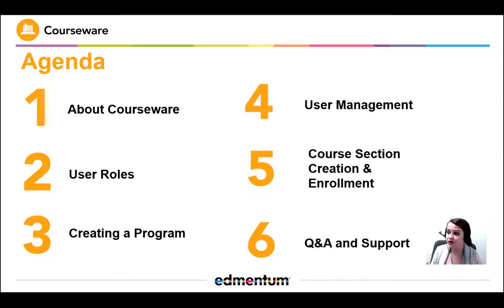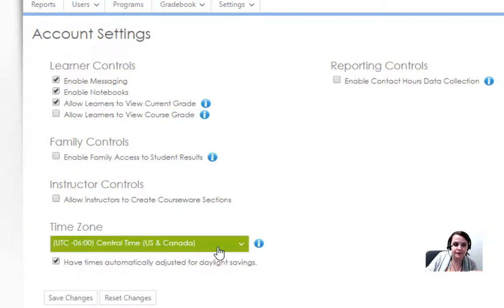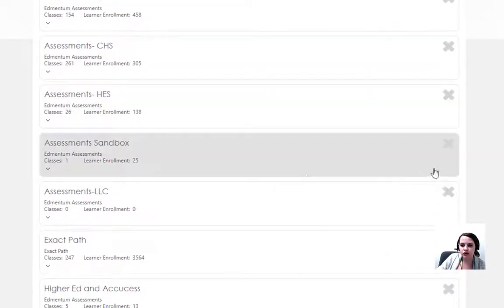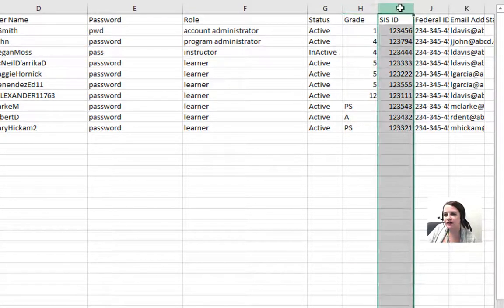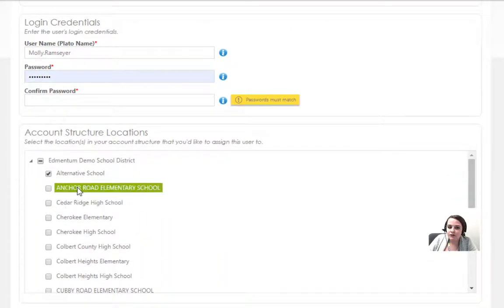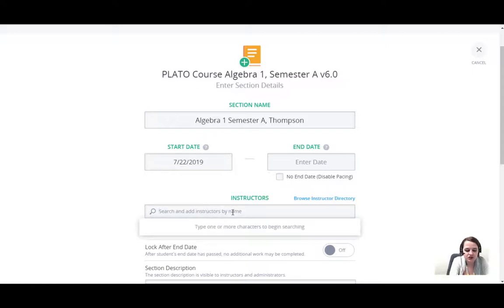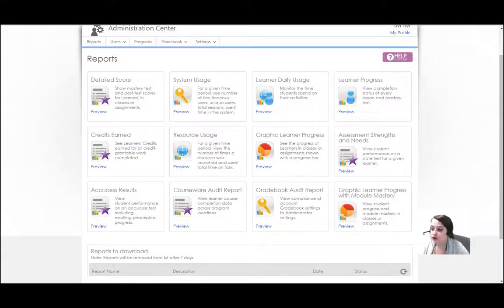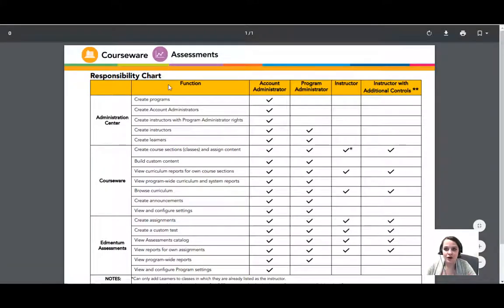Courseware: Administrative Set Up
Courseware Administrators play an important part in ensuring program success. Join us as we discuss what Administrators need to know in order to start their Courseware implementation off the right way!

User Roles PDF: shorturl.at/pAFX2

Admin Controls- 2:35
Create a Program- 6:56
User Management- 8:46
Creating Course Sections - 15:16
Quick Look at Reports- 21:41
Help & Support- 24:13